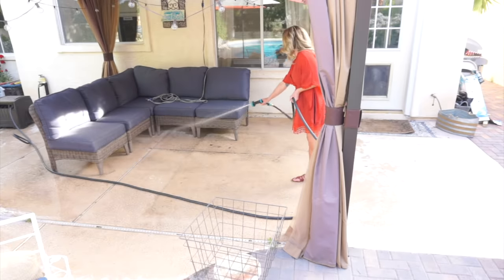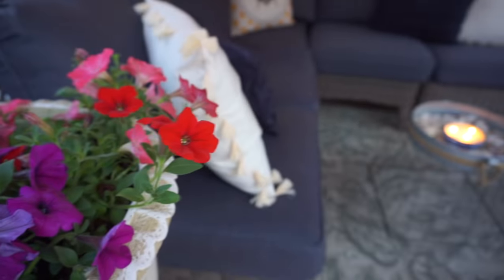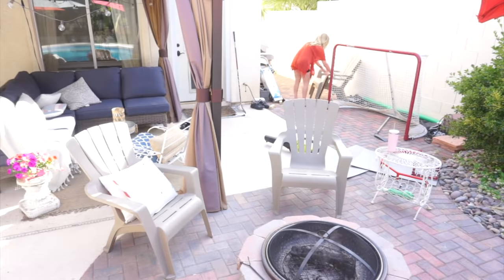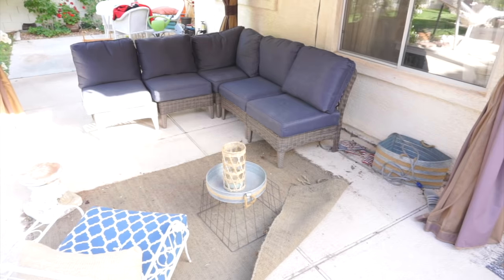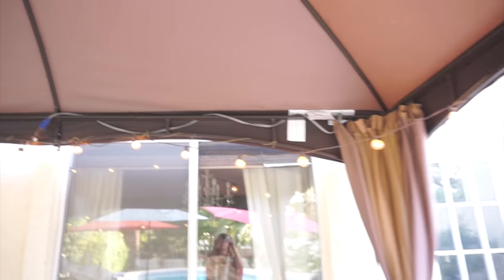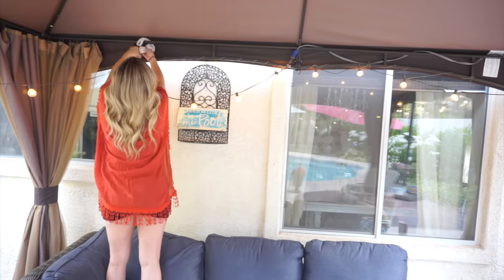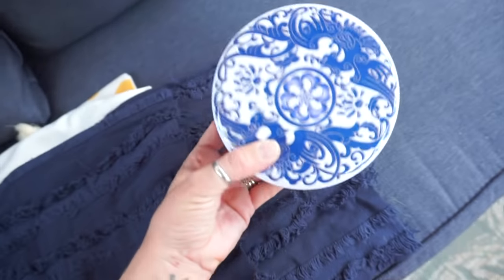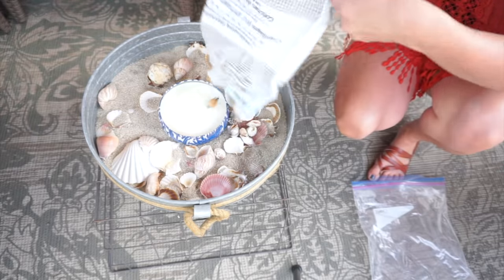PATIO DECORATING IDEAS | 2020 SUMMER BOHO STYLE PATIO MAKEOVER | OUTDOOR REFRESH | DECORATE WITH ME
Welcome friends! In today’s video I will show you how I gave my patio a makeover that was very budget friendly! I loved using this boho style for my patio refresh! I hope you leave my channel motivated and inspired! Have a beautiful day! I upload weekly😊✨

The candles that I used are sold out. I am linking some similar candles instead

Anchor Hocking Glass Storage Heritage Hill Jar, 1 gal - Walmart.com - Walmart.com

My diffuser that is in my kitchen

You can get your book stack from Ashley here

You can find my white pillow covers
You can watch my last spring decorate with me right here

The master bedroom is candlestick silver by sherwin Williams
My jade coffee mugs are from Walmart, they are by pioneer woman.

O-Cedar Mop and Bucket
Ninja Coffee Bar
Euro Shams